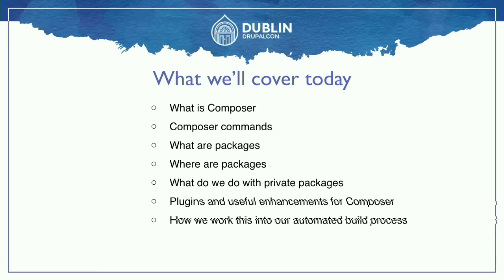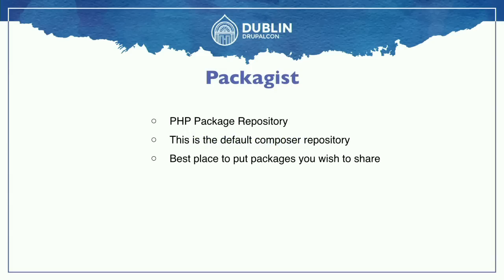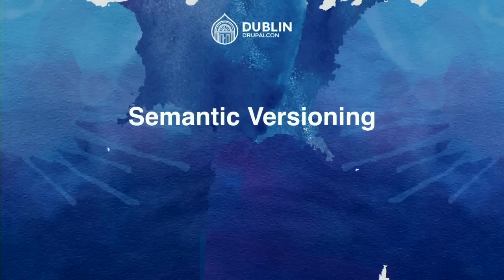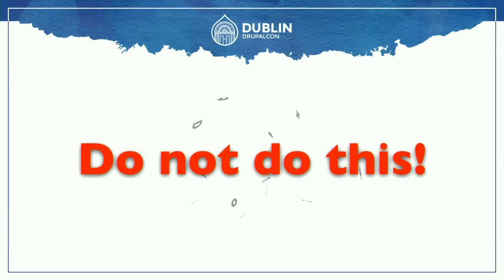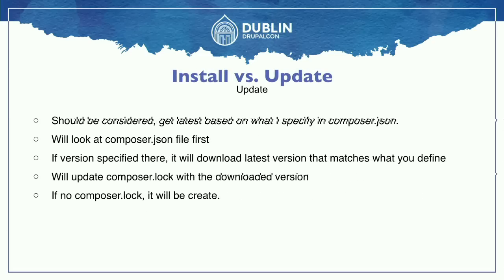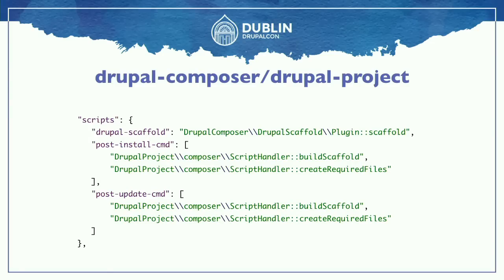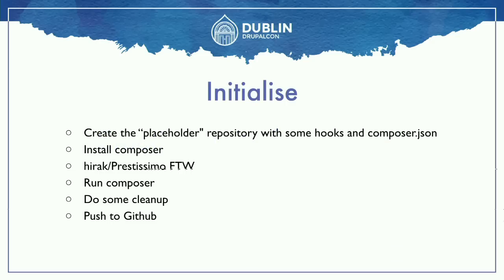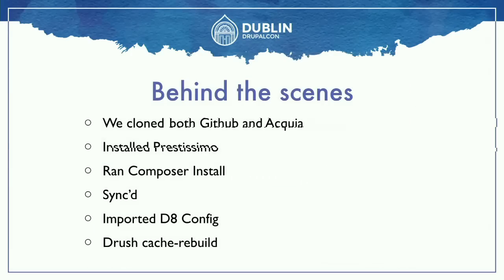DrupalCon Dublin 2016: Composer based workflows for Drupal 8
One of the biggest changes in "Getting off the Island" with Drupal 8 is the adoption of Composer.  Composer lets us easily manage dependencies and pull useful functionality from other parts of the PHP community and utilize them in Drupal. Its now not only used to pull in outside libraries, but also can be used to pull in all your Drupal modules as well.

I am currently working for a client who runs 200+ Drupal websites using a platform built on Drupal for Drupal.  Learn how we are adopting this platform to be used for Drupal 8, how we are leveraging composer to help us manage this process and how you can use it even if you are a beginner with just a single site.

In this talk we will cover:

Introduction to Composer
How Composer is used in Drupal 8
How it can replace Drush make files
How to host private packages with Toran proxy
How we build a base distribution with Composer
How we deploy code, configuration and content
This session isn't just for big companies or expert composer users.  Everyone from small to large companies and beginners to experts will learn how they can leverage composer and build a Drupal 8 workflows to easily mange and deploy code whether it be on a single site, or hundreds of sites.